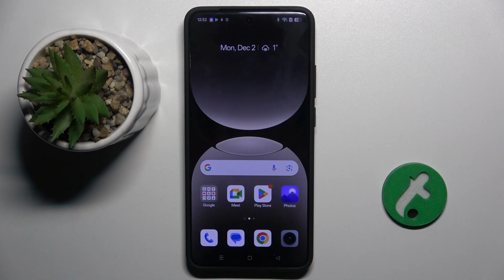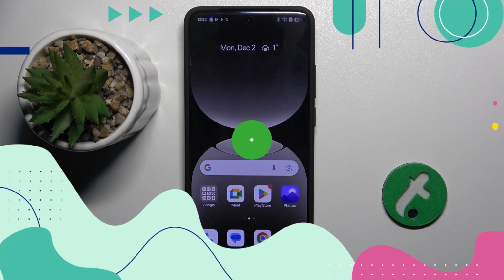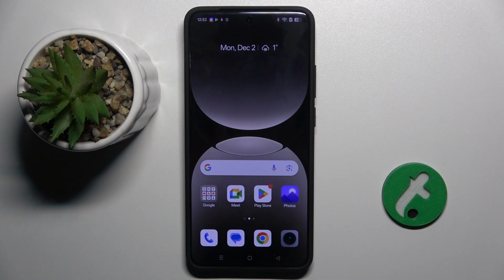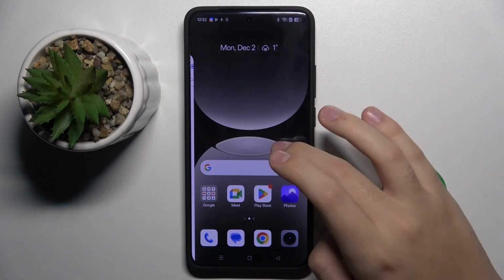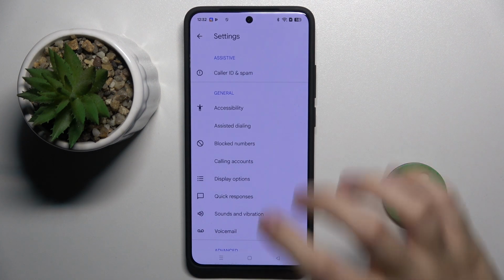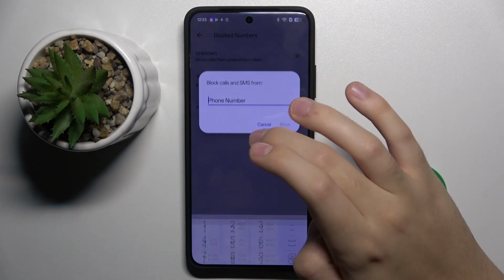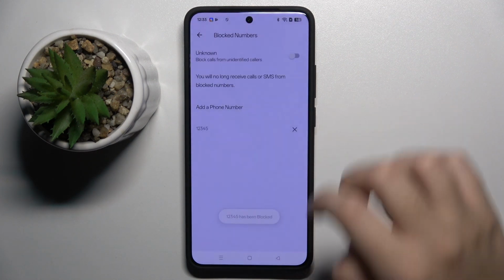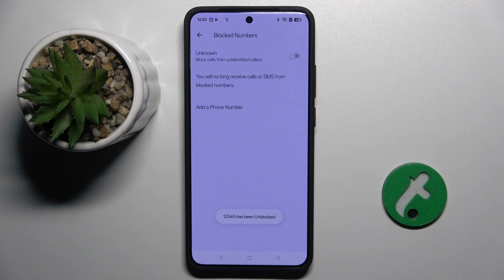How to Unblock a Phone Number on Realme GT7 Pro | Restore Contact Access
In this tutorial, we’ll show you how to unblock a phone number on your Realme GT7 Pro, restoring contact access. If you’ve previously blocked a number, unblocking it allows you to receive calls and messages again from that contact. Follow this step-by-step guide to unblock any number on your device.

How to unblock a phone number on Realme GT7 Pro?
How to restore contact access on Realme GT7 Pro?
How to unblock calls and messages on Realme GT7 Pro?